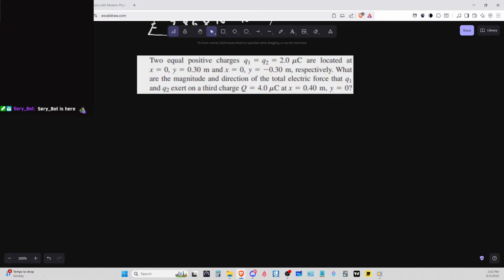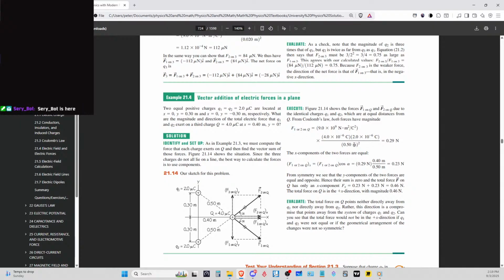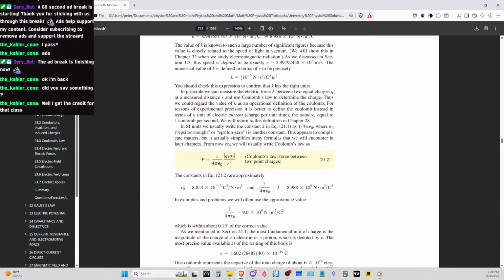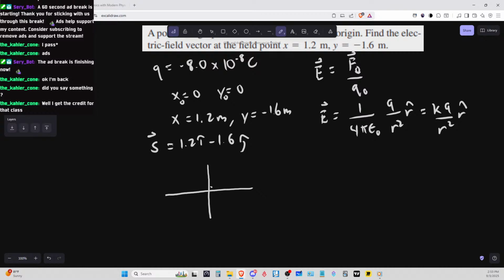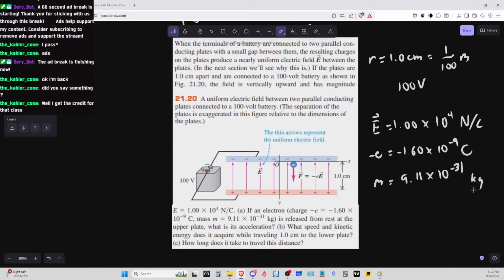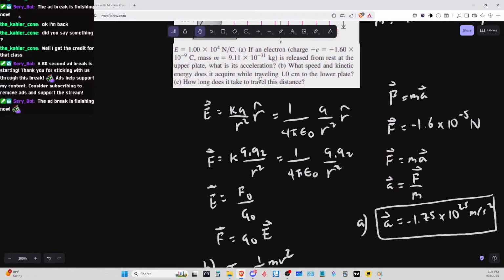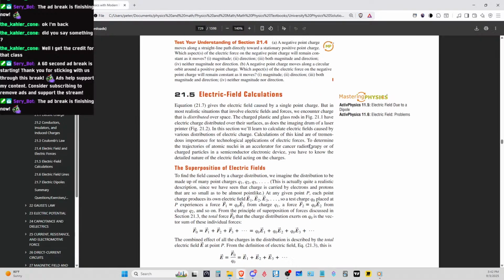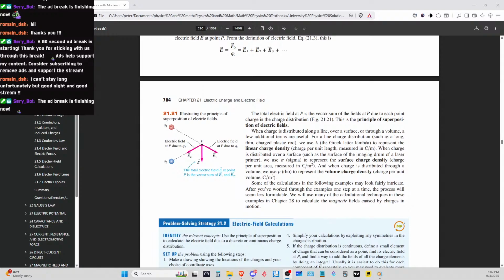Electromagnetism read up and problems along with other fun maths/physics